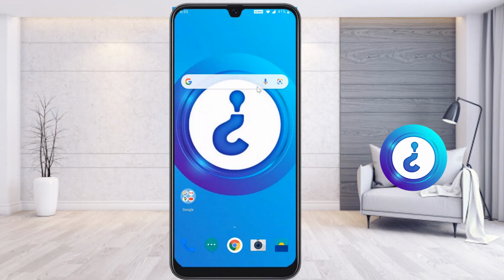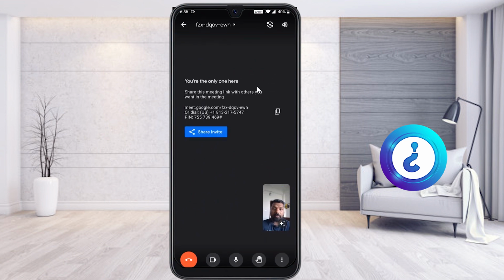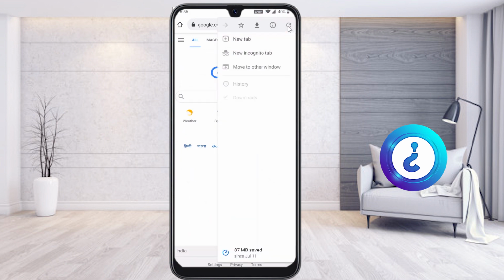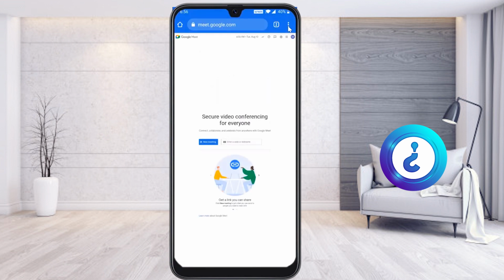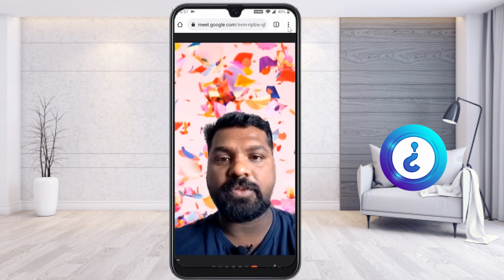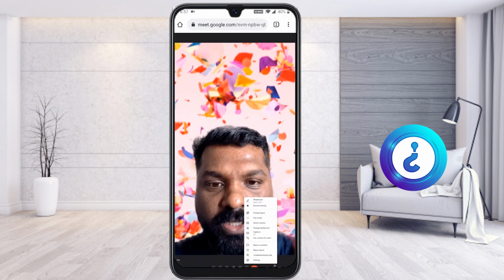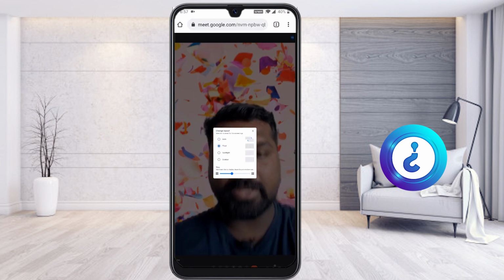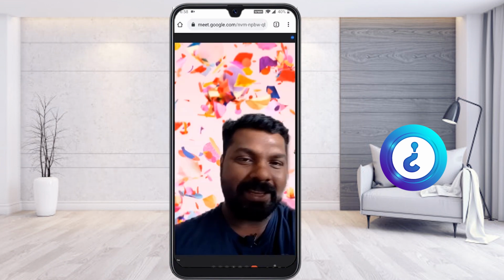How to view all participants in Google Meet in mobile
This video tutorial will help you How to view all participants in google meet in mobile

00:00 Introduction
00:23 How to view all participants in Google Meet in mobile